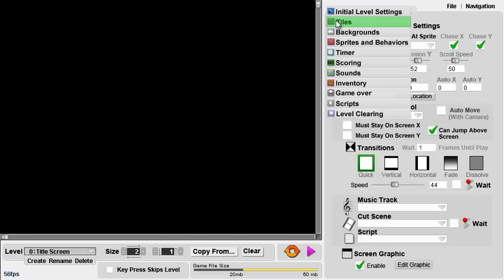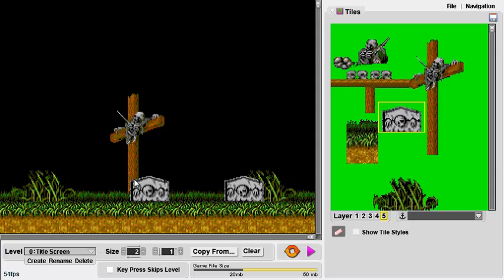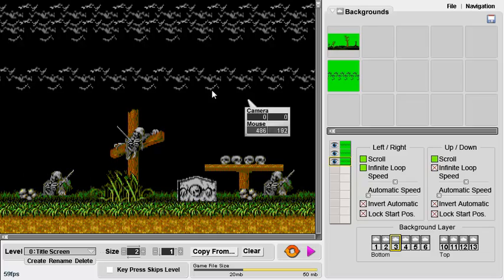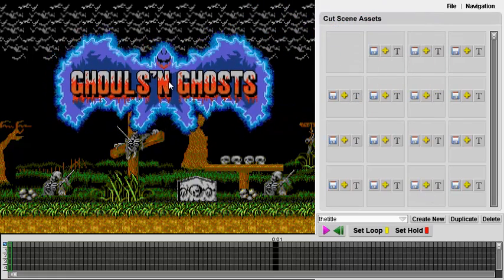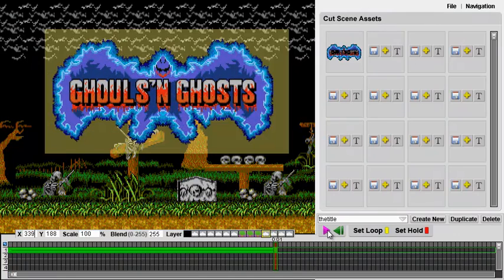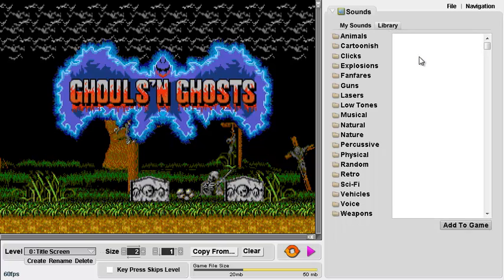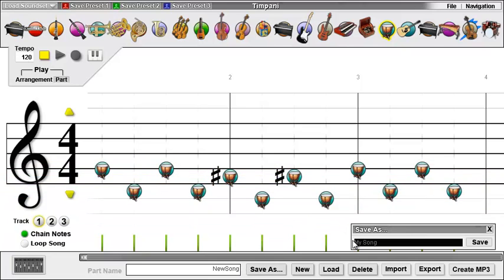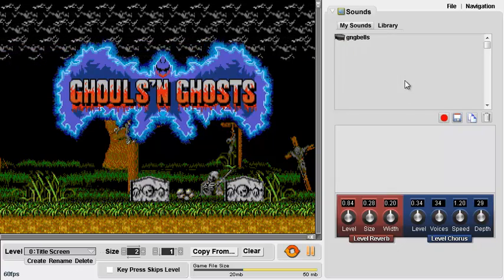Creating a Title Screen and Cut Scenes